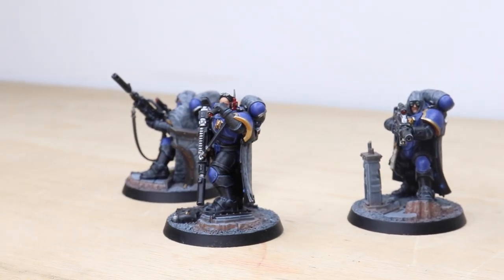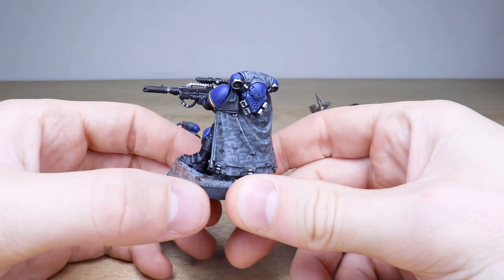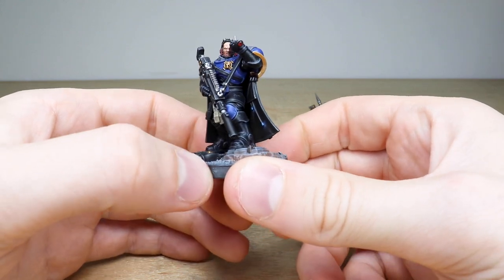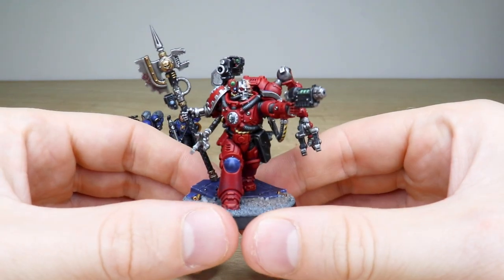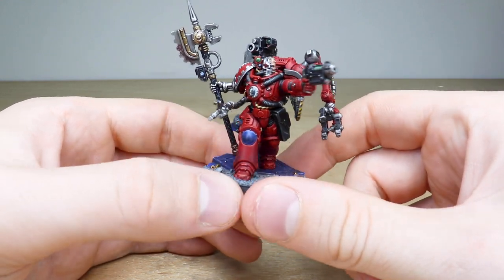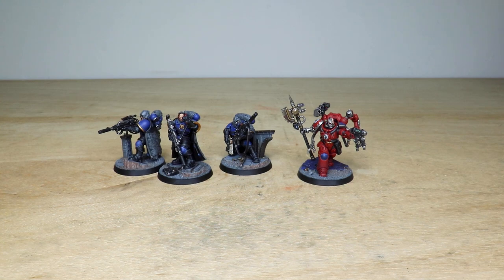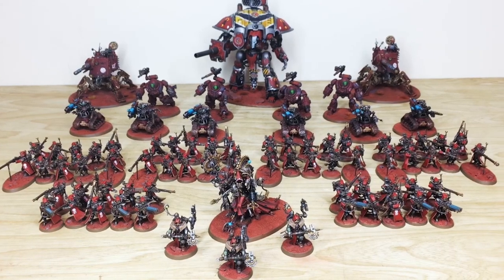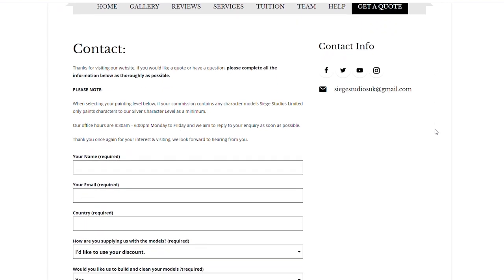TECHMARINE & Eliminators Ultramarines Warhammer 40k Painting Showcase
For our showcase today we have this great Ultramarines Warhammer 40k commission, including a Techmarine and 3 Eliminators completed to our Silver painting level.

00:00 INTRO
00:25 OVERVIEW
00:43 ULTRAMARINES ELIMINATORS
02:03 ULTRAMARINES TECHMARINE
03:27 DISPLAY SHOWCASE
04:08 OUTRO